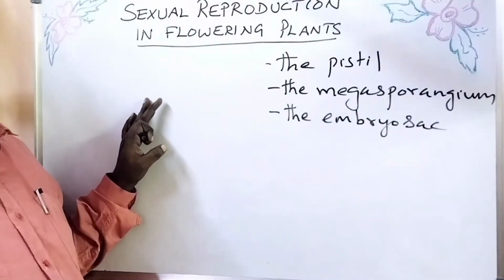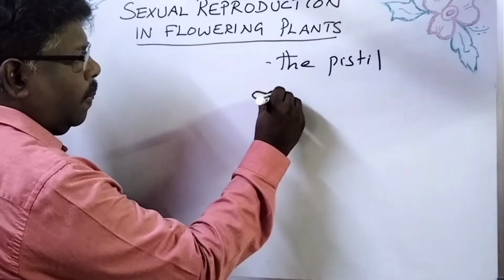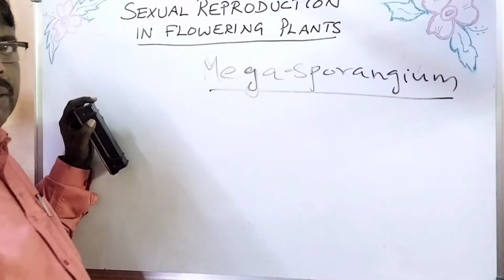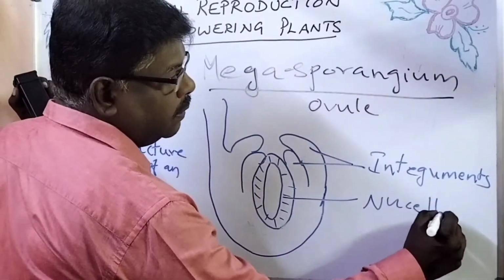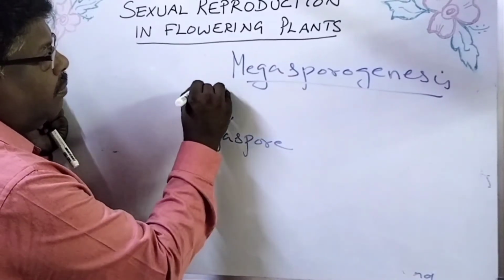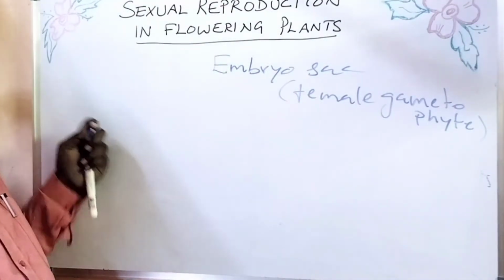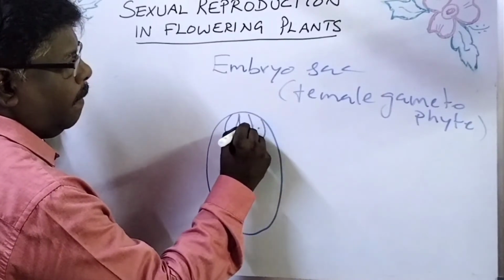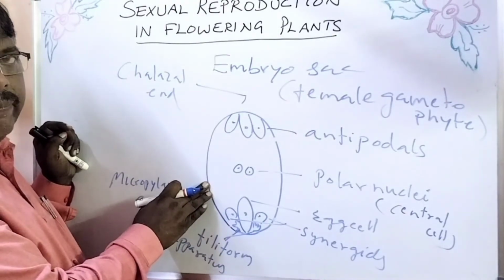SEXUAL REPRODUCTION IN FLOWERING PLANTS- PART II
In this video one can learn in detail about the female reproductive organ of flower- the Pistil, Megasporangium, and the Embryo Sac.